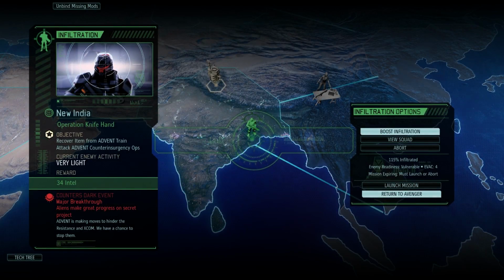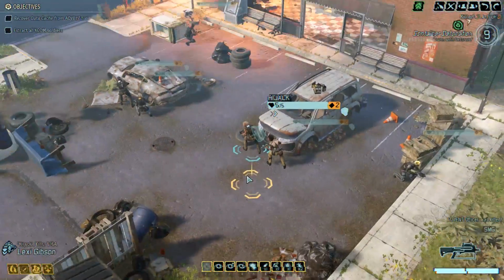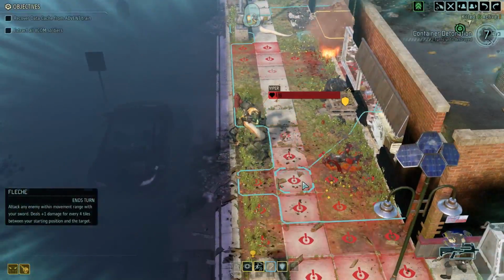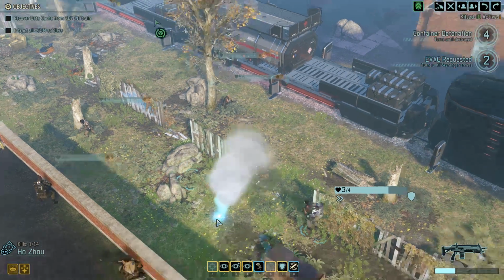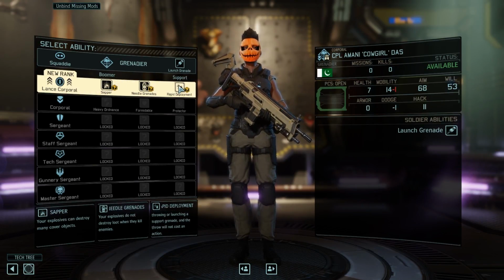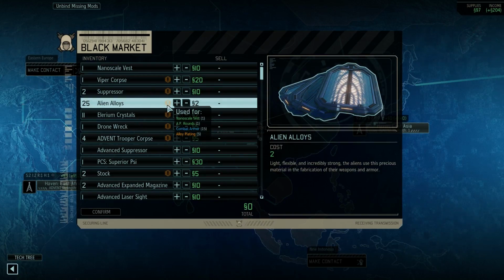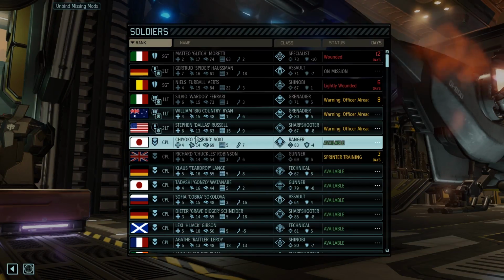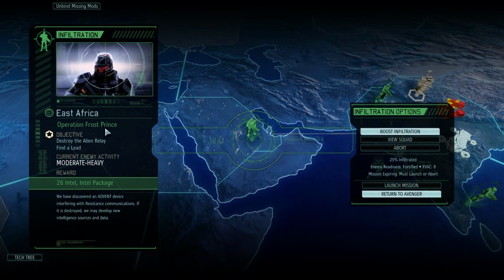Matt Plays: XCOM2 Long War 2 (Veteran | Bronzeman) S2E12 [Preparations]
It's kinda annoying when you have to prepare squads for several missions all in a row. Thankfully for you guys the battle always comes first in the video!